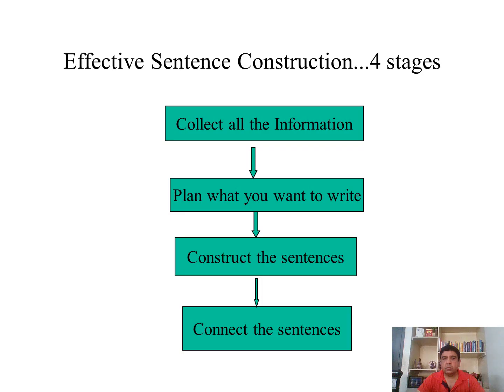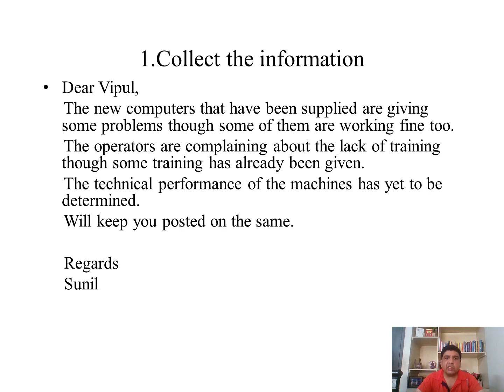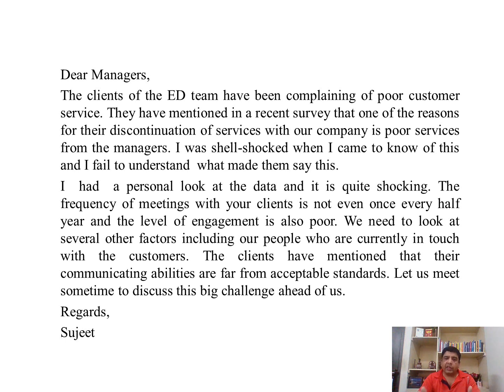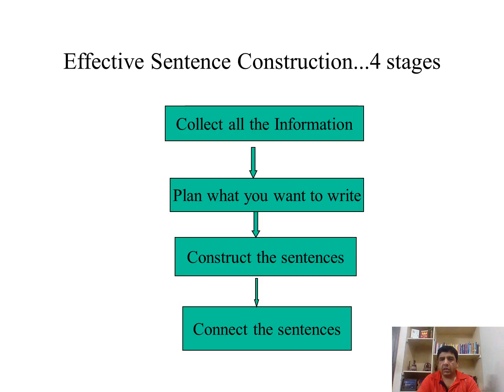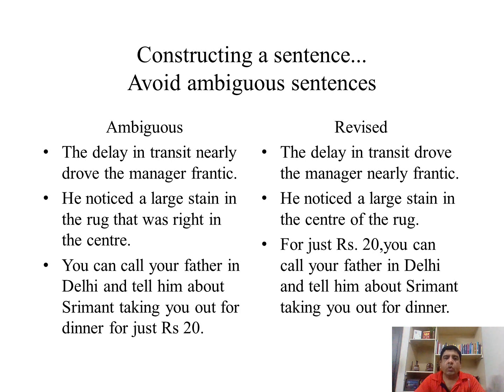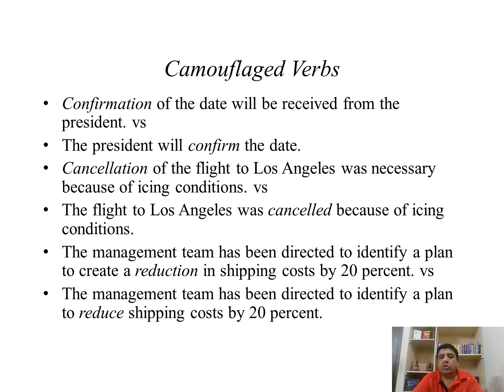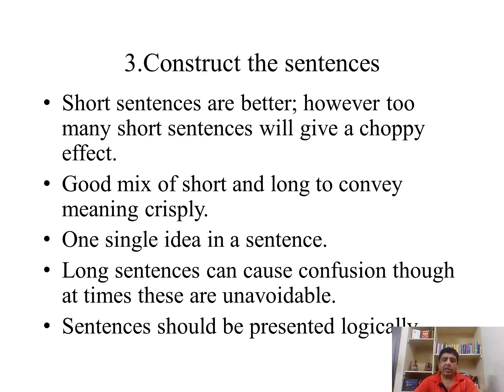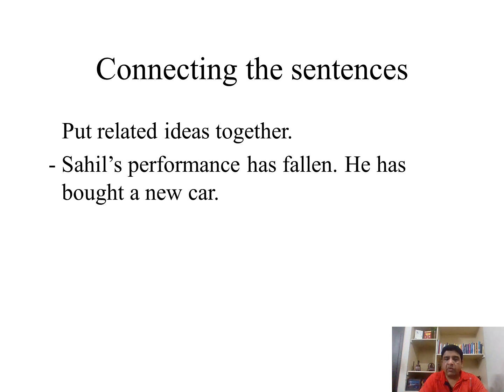Writing_2_Sentences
Here, we discuss how to construct effective sentences.